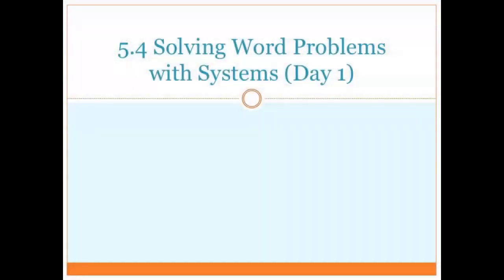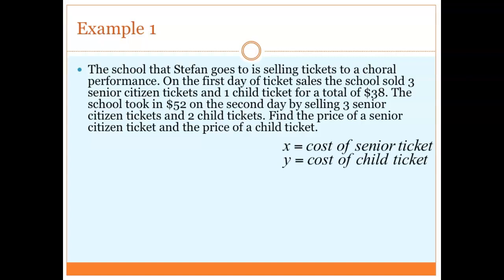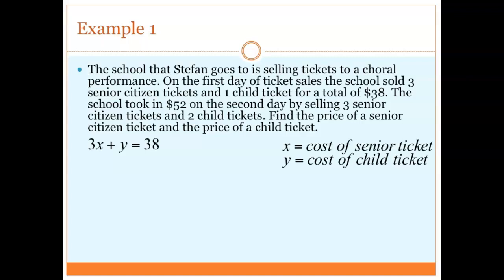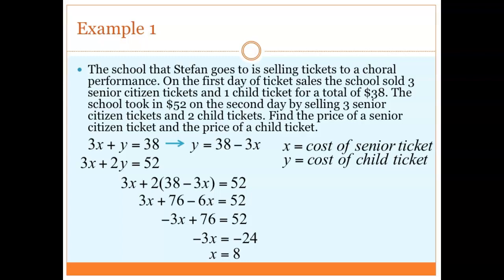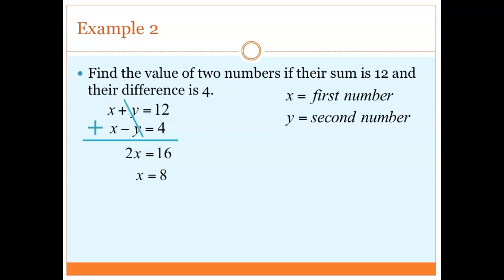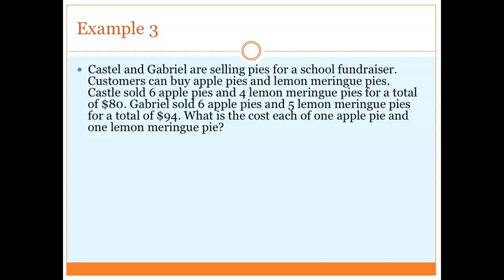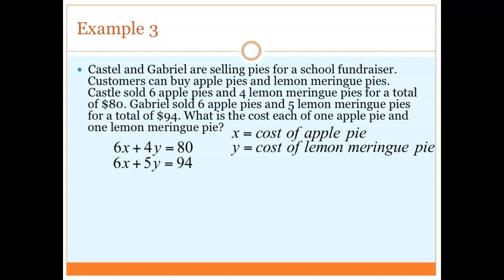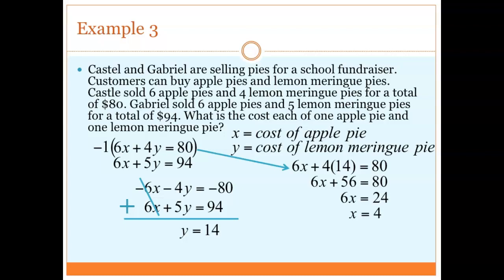5.4 Solving Word Problems with Systems Day 1